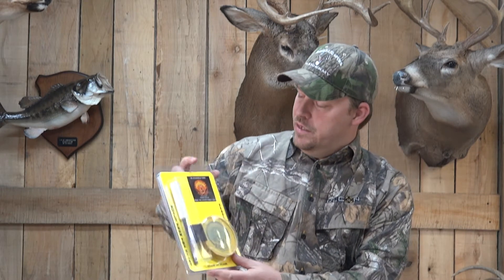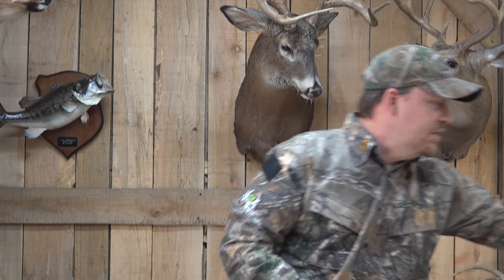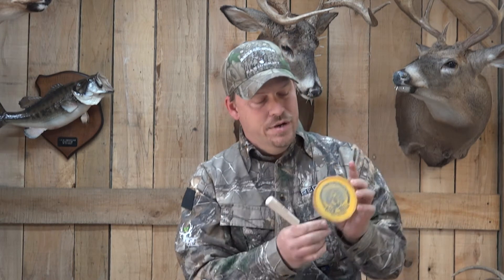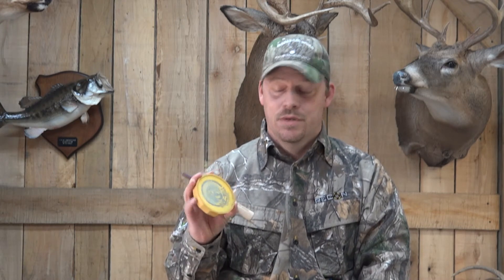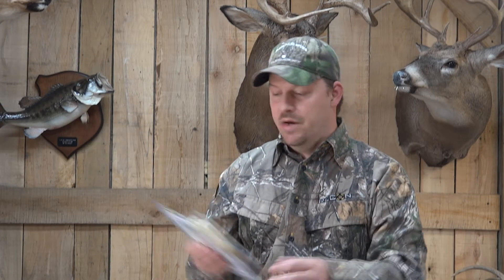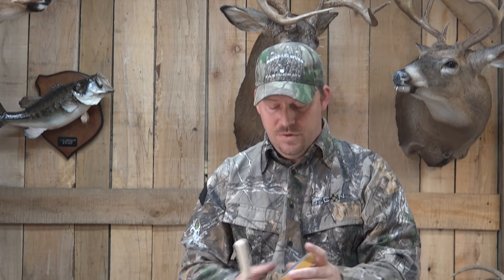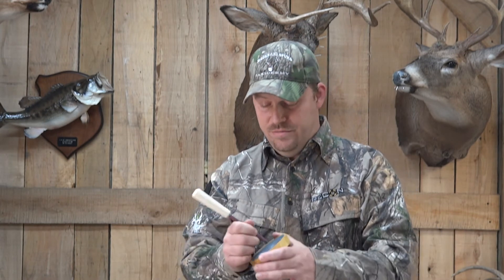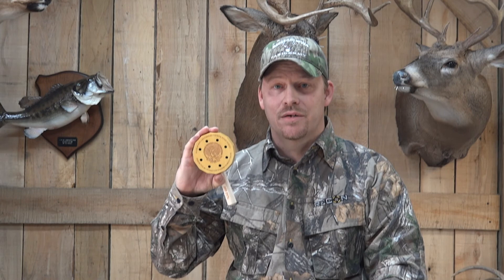bww peckerhead calls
PeckerHead Pot Calls Demo